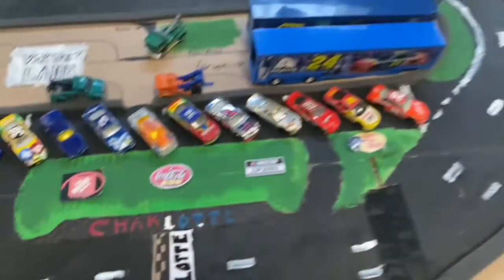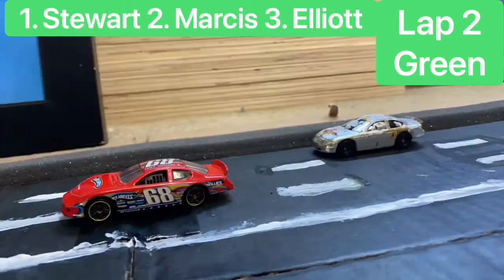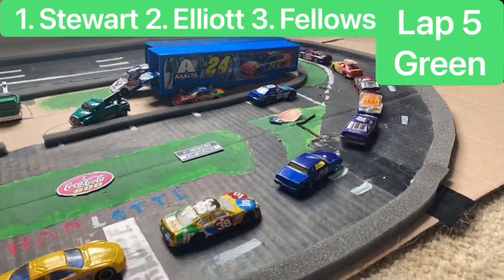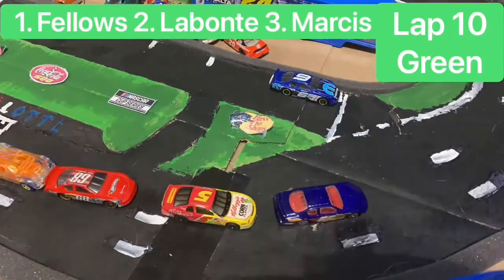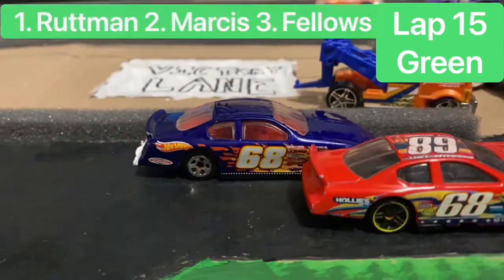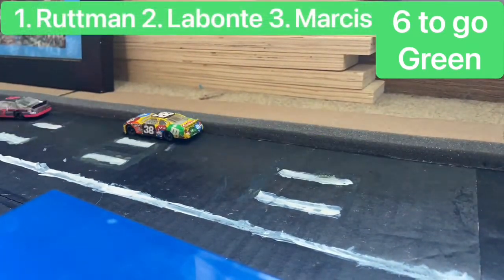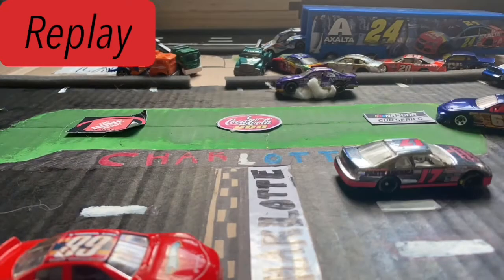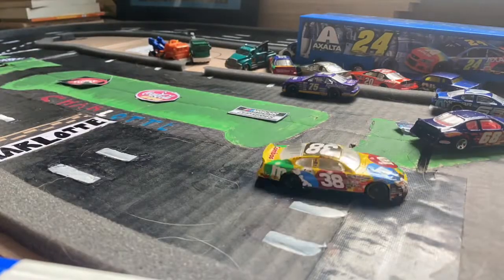Coke 600 | HDCS S1R3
Commentators NASCARGamer489 AKA Timothy and Cj Branham